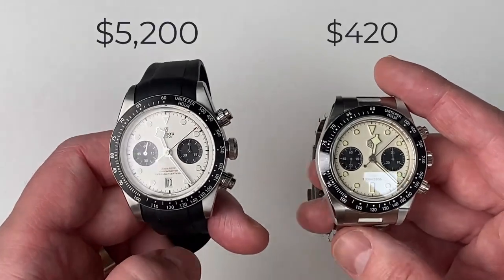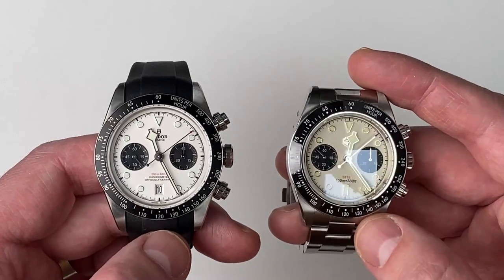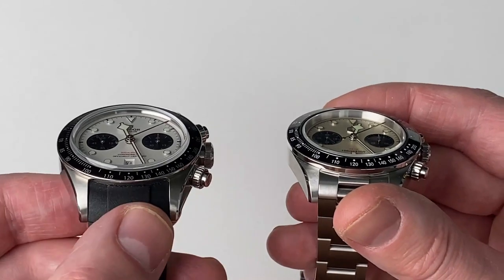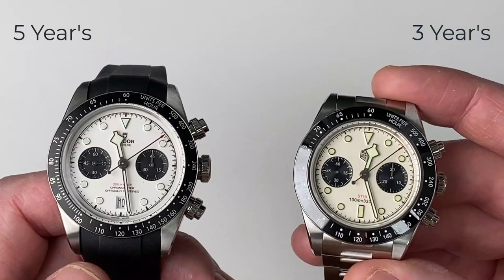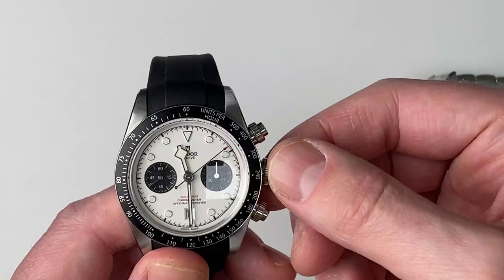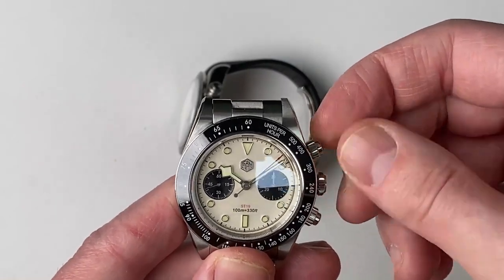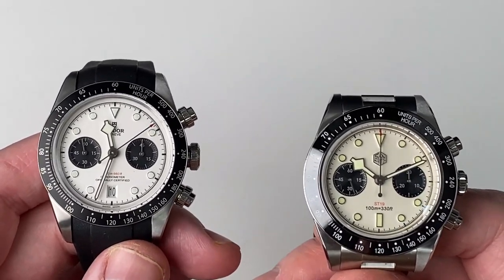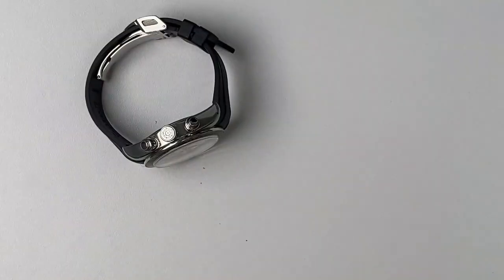Is a Tudor Worth 15x the Price of a San Martin?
In this video, we dive deep into the world of luxury watches as we explore the question: Is a Tudor worth 15 times the price of a San Martin? We compare the craftsmanship, design, and overall value of the Tudor Black Bay Chrono against the popular San Martin watches. Are San Martin watches any good? We’ll share our insights and reviews on San Martin's offerings, including their Tudor homage pieces and the impressive San Martin ceramic models.

Join us as we break down the features of the Tudor Black Bay Chrono, including its stunning aesthetics and performance, and see how it stacks up against the best Tudor homages on the market. We'll also discuss the pros and cons of choosing a San Martin watch, and whether they can truly stand up to the luxury and prestige of a Tudor timepiece.

Whether you're considering investing in a Tudor or wondering if San Martin watches are worth your attention, this video has all the information you need to make an informed choice. So, sit back, relax, and let’s find out if the Tudor Black Bay Chrono is really worth the splurge!

❤️ PLEASE CONSIDER SUPPORTING THE LARGE RUNNING COSTS OF THE CHANNEL BY PURCHASING PRODUCTS FROM OUR PARTNERS OR BY MAKING A DONATION USING THE LINKS BELOW❤️

BECOME A CHANNEL LEGEND WITH EXCLUSIVE PERKS

⌚ PURCHASE A WATCH ⌚

💰 CRYPTOCURRENCY TRADING 💰

🔶Sign up for a Bybit account and claim exclusive rewards from the Bybit referral program! Plus, 🔶claim up to 6,045 USDT bonus

💪 NORD VPN 💪

🔶Keep your personal info and location protected with a Nord VPN

🔶Bitcoin Address   👉 3J2WgCdn56wkNExSEtAgY9ZujPkeu3VvXU

🔶Ethereum Address  👉 0x05cb6c1a151cf77b6b5d66ff531cb5cdf98abcd6

🔶Solana Address 👉 CpuvBLGdLYPMCsaVTgS7aADSSDMNz6T71g3BujQ9LfsH

Watches and Dreams is a watch and accessory review channel that is building fast. If you are a watch or luxury accessory brand that wants to showcase their product on my channel.

I would be very pleased to talk to you 😊